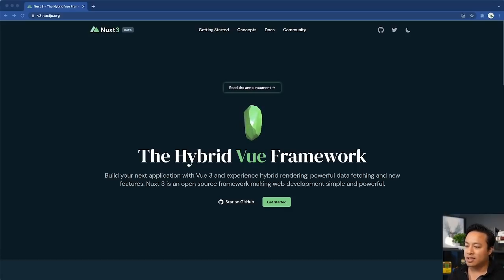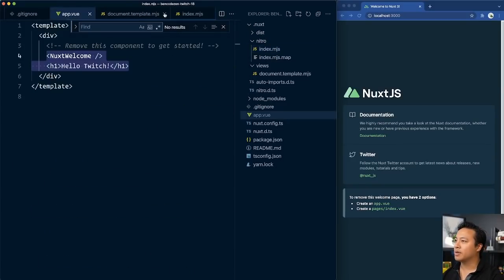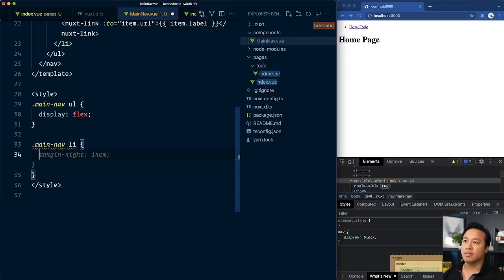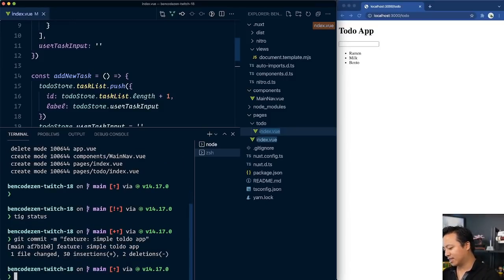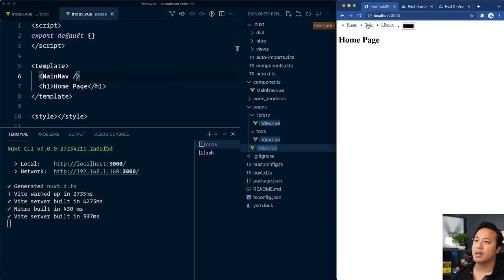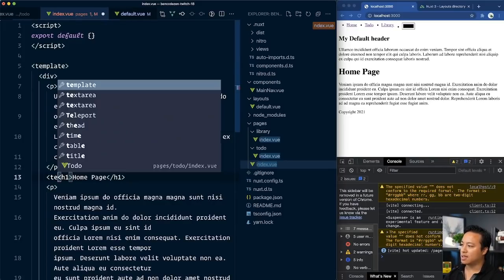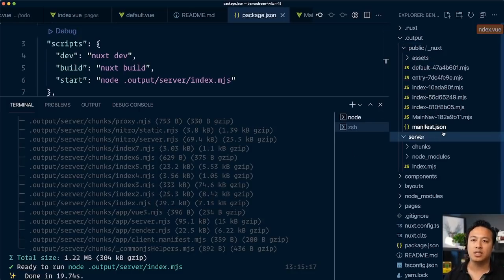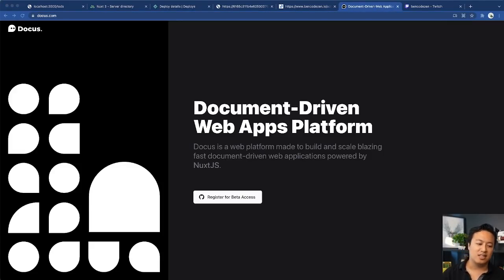Build with Ben: Nuxt 3 Public Beta Launch with Q&A!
ℹ️ About

Nuxt 3 beta is released today! In this session, I check out what's going on under the hood and we try building some stuff with it.